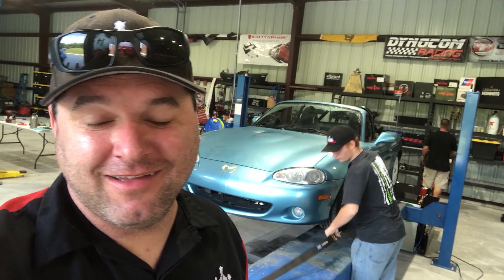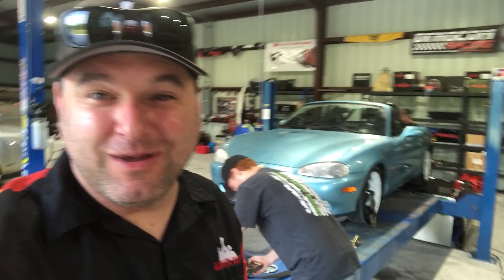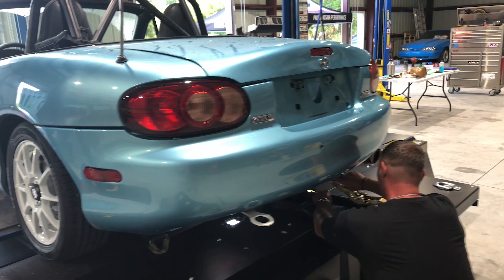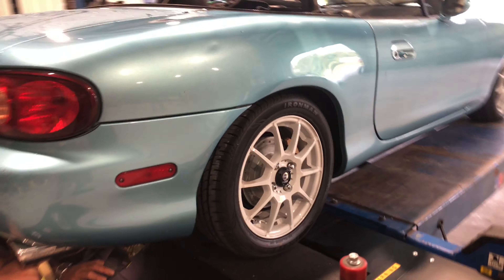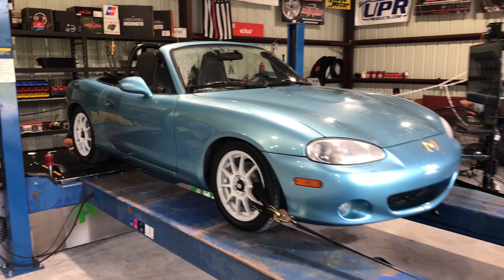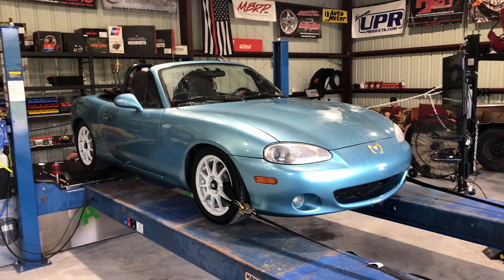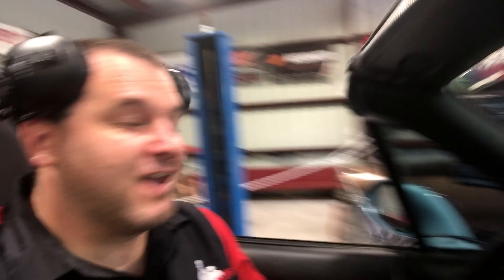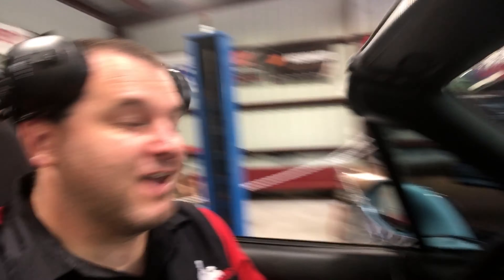$500 Miata Hits the Dyno! Can we make over 100 rwhp?!!?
We got the $500 miata on the dyno to see the horsepower its making with the mods we have installed. Can we make over 100 rwhp?